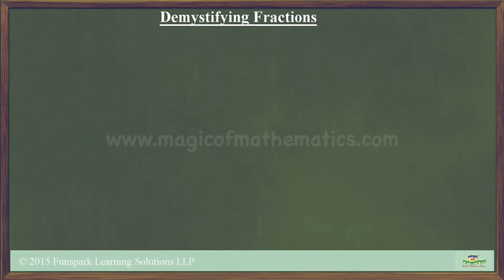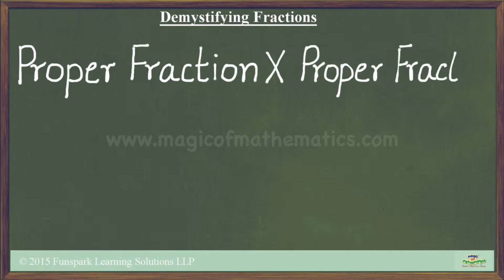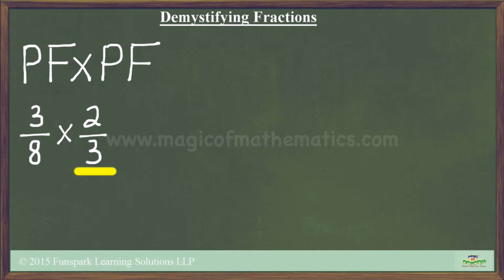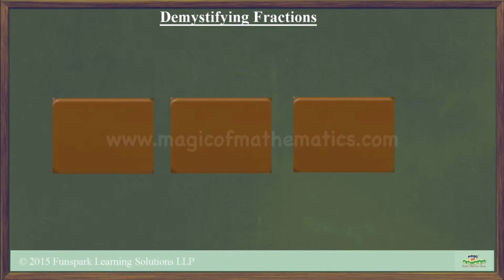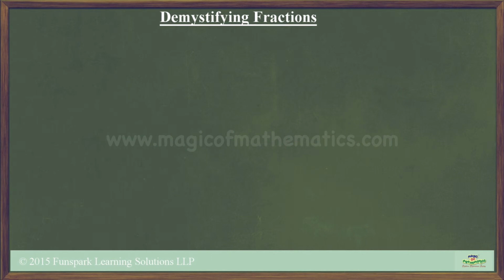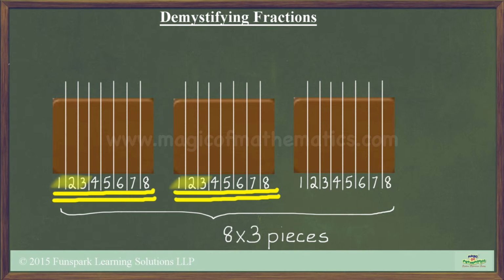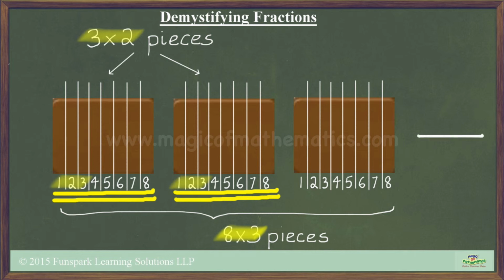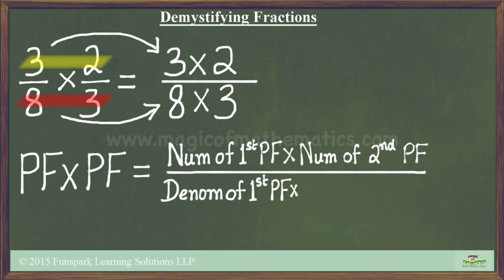Multiplication of two fractions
This video intends to show what it means to multiply two fractions and how do we perform this operation.